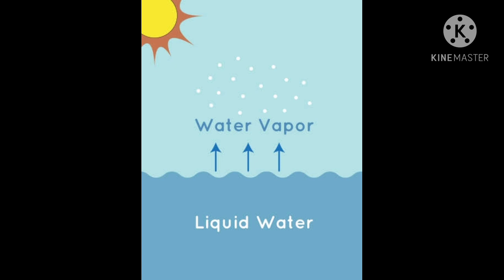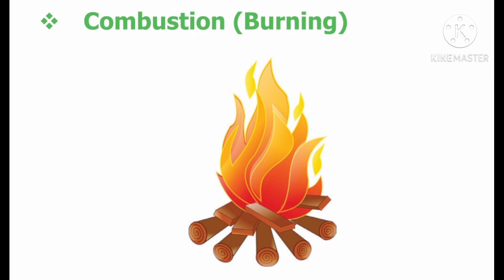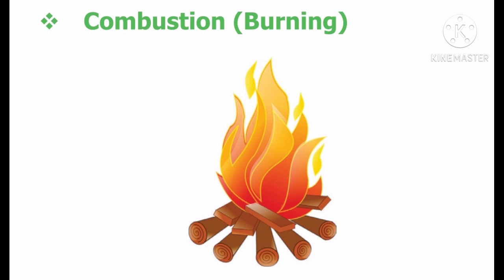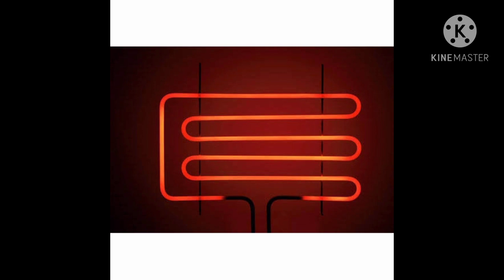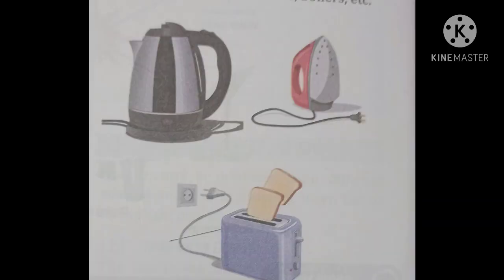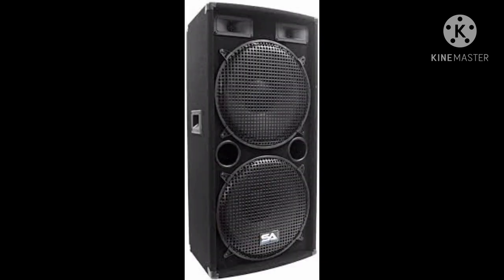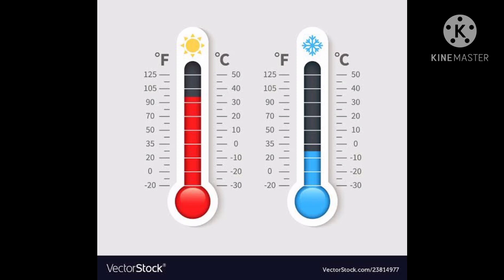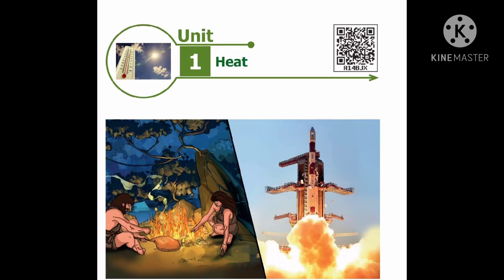6th Science.Second Term . Lesson- HEAT